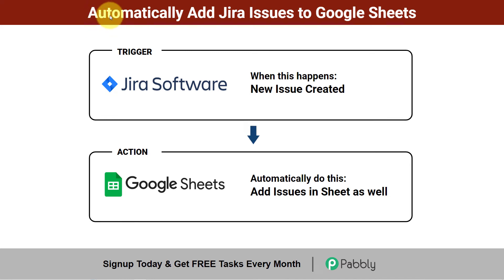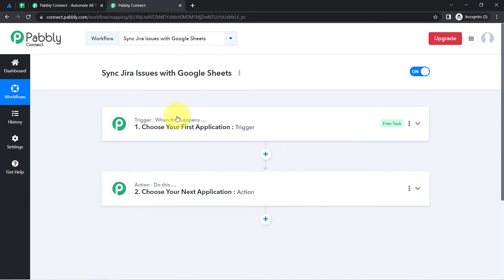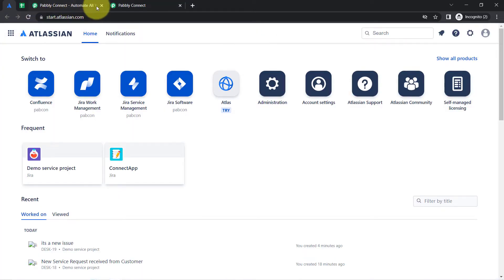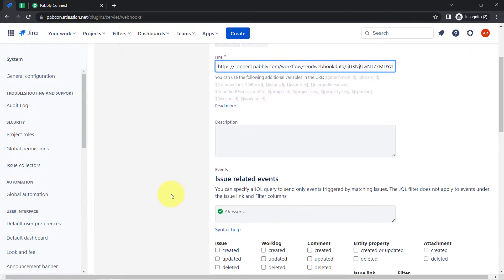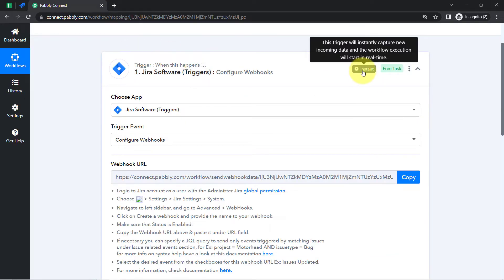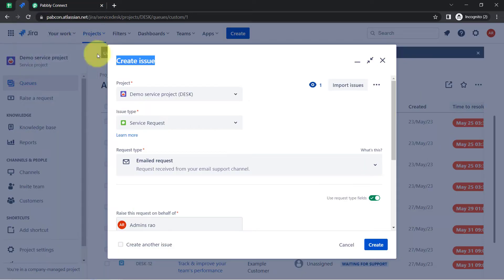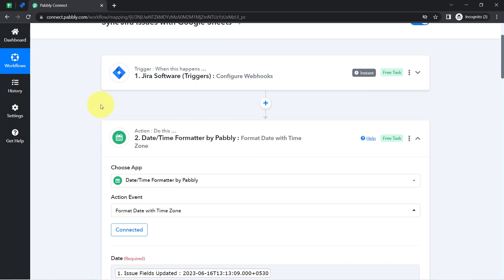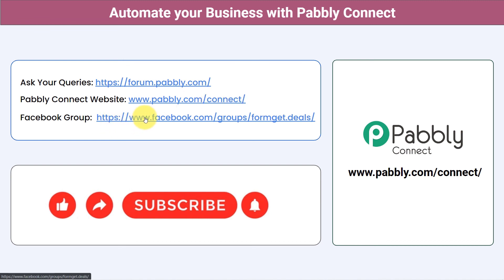How to Add Jira Issues to Google Sheets - Jira Google Sheets Integration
🔥Workflow Link:
In this video, we will learn Jira to Google Sheets Integration using Pabbly Connect.
With Pabbly Connect, an automation is setup that allows seamless synchronization and transfer of Jira issues into Google Sheets. This integration enables teams to consolidate and track their Jira issues within the familiar interface of Google Sheets, facilitating easier collaboration, analysis, and reporting.

1. Automation: Pabbly Connect offers automation capabilities that can help you automate mundane and repetitive tasks. This allows you to save time, money and resources.

2. Integration: Pabbly Connect provides a wide range of integrations so that you can connect different web services with each other. This helps you to create smarter workflow processes and make your business more efficient.

3. Security: Pabbly Connect takes security seriously and provides an industry-standard security system to protect your data and applications.

4. Scalability: Pabbly Connect is highly scalable and allows you to easily add new applications and services to your workflow.

 5. Cost-effective: Pabbly Connect is cost-effective and provides plans for different business sizes.